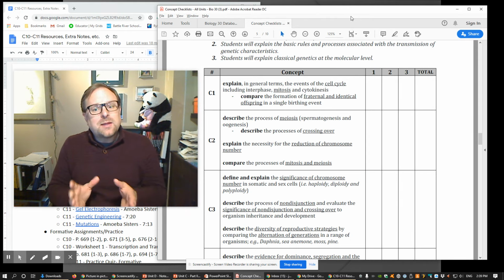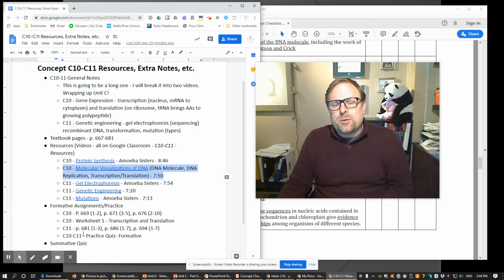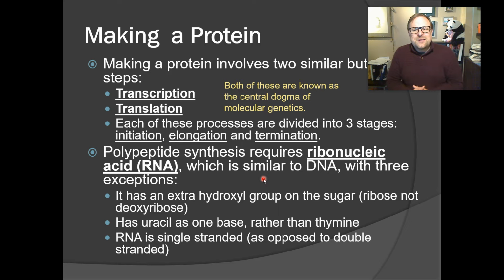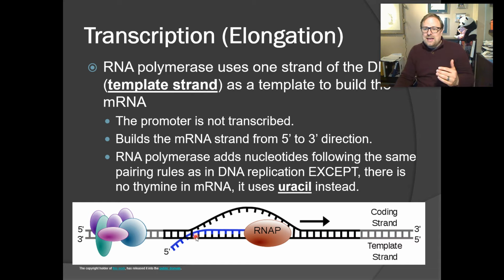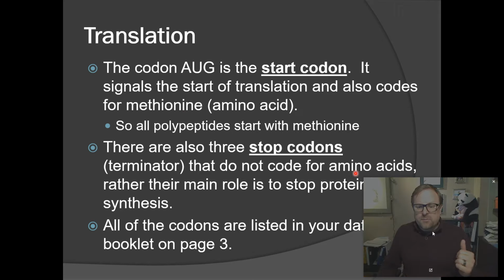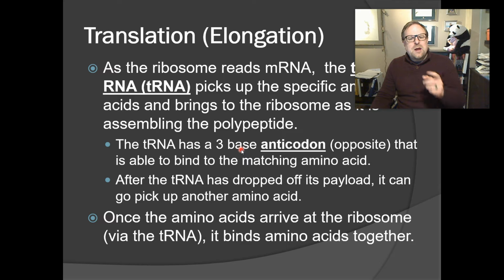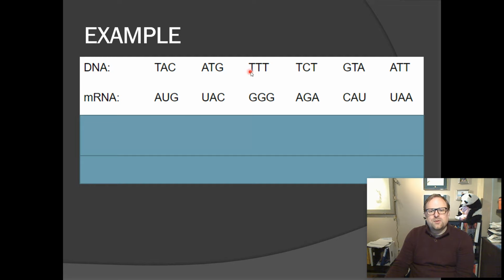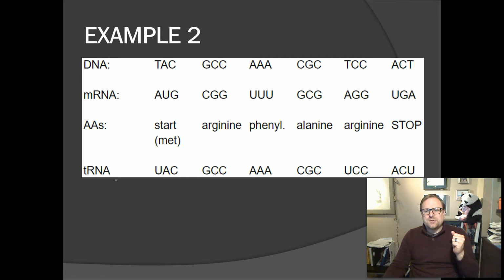C10 - Gene Expression (Protein Synthesis)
This video lesson covers gene expression by exploring the components of transcription and translation - the central dogma of molecular genetics.